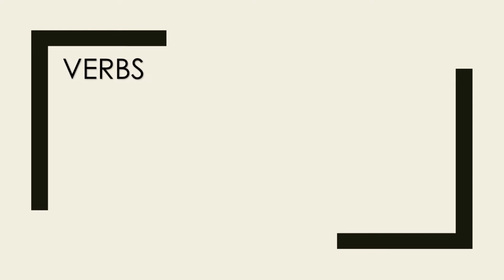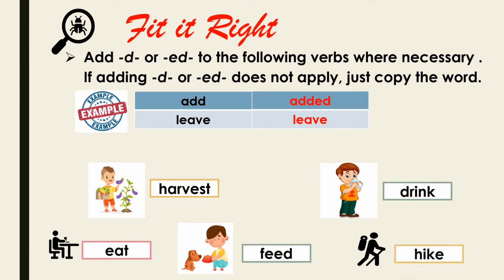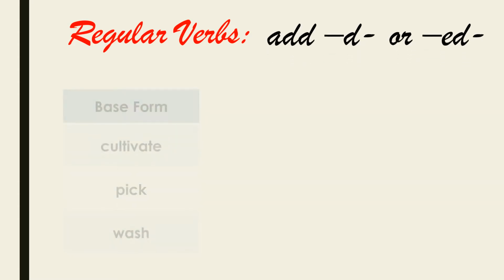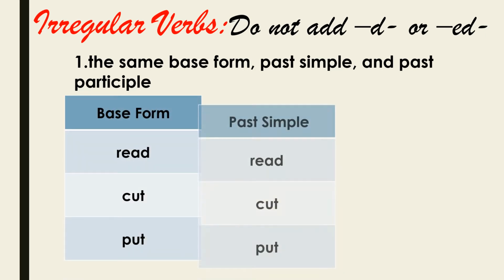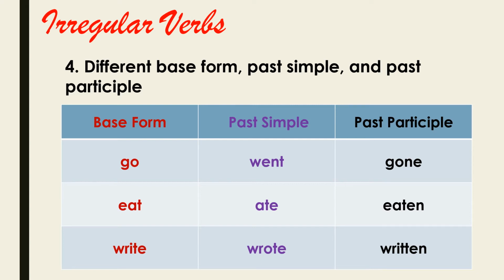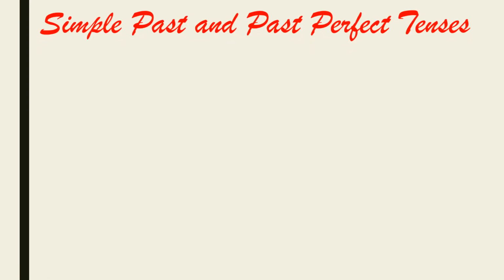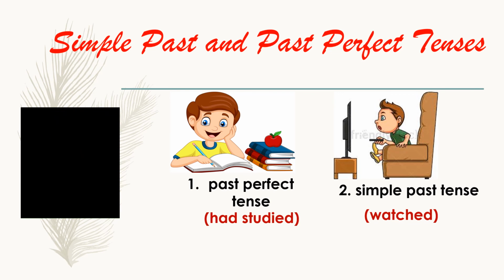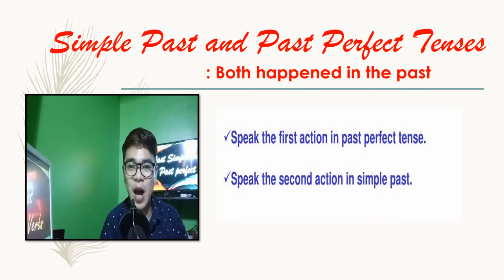Simple Past and Past Perfect